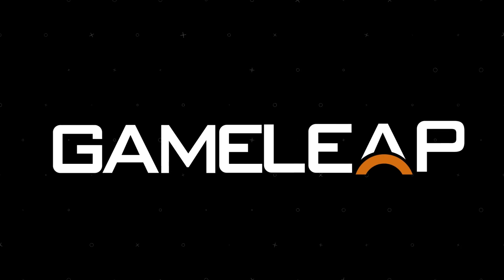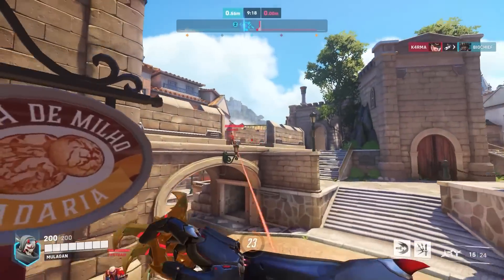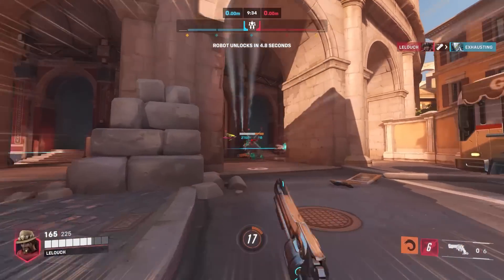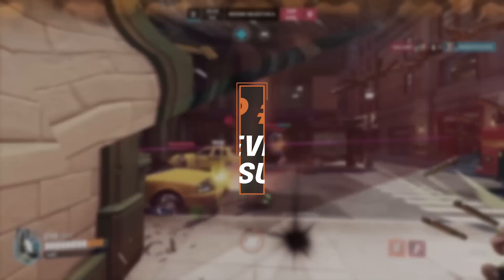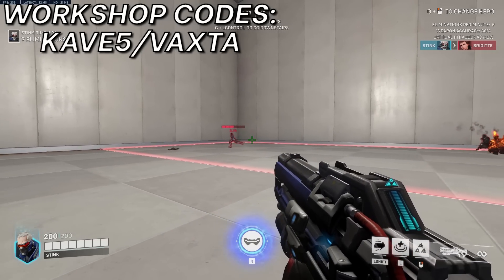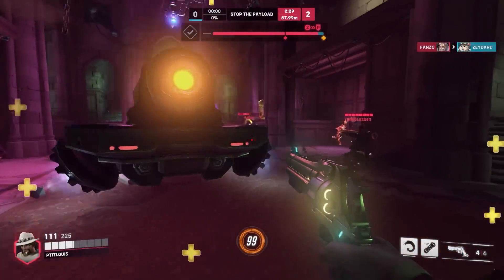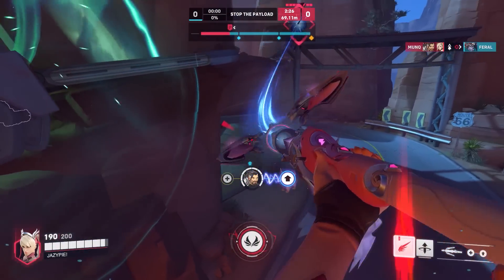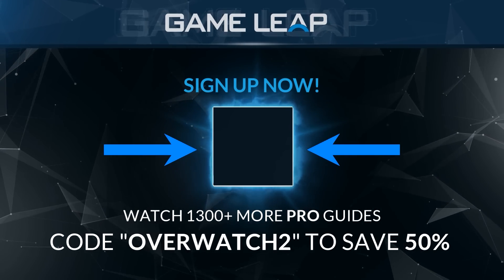20 HERO TIPS to CLIMB RAPIDLY in SEASON 3 - Overwatch 2 Guide